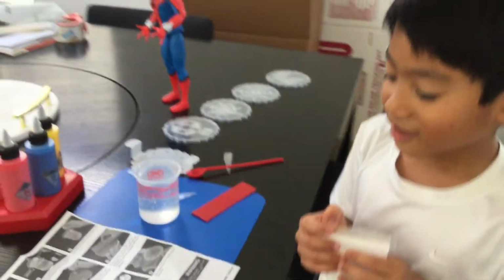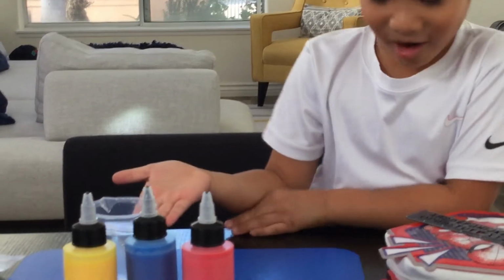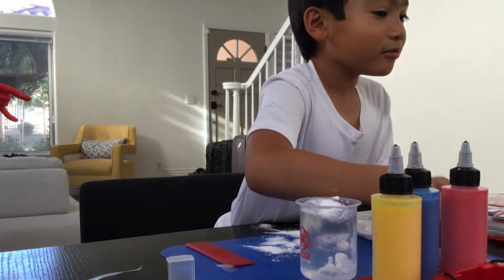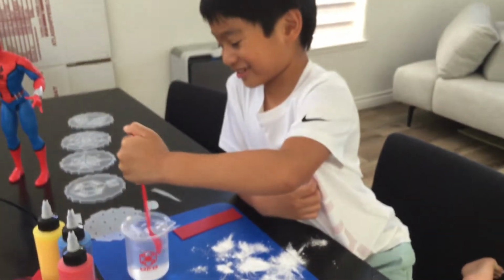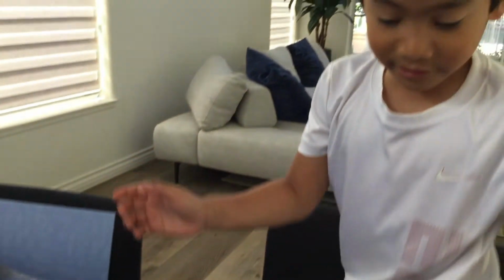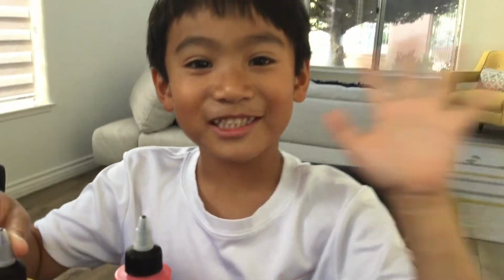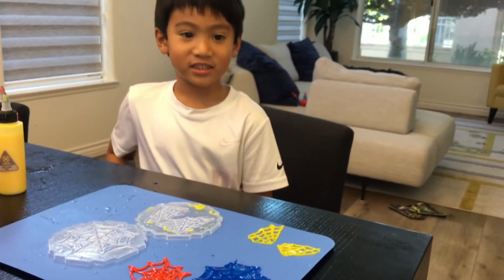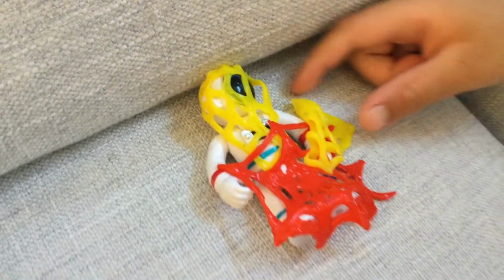Andy's toy review | Spider-man Web Creator Lab